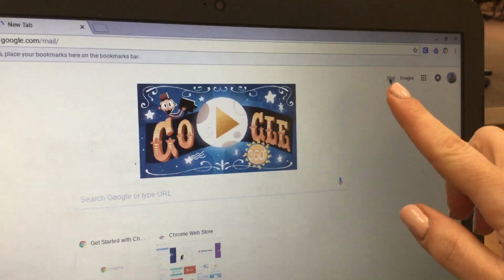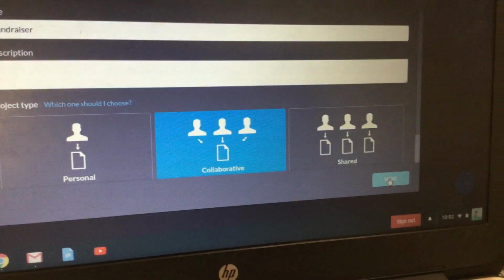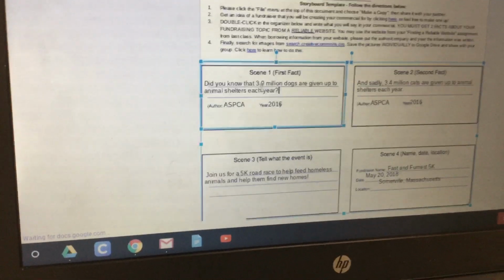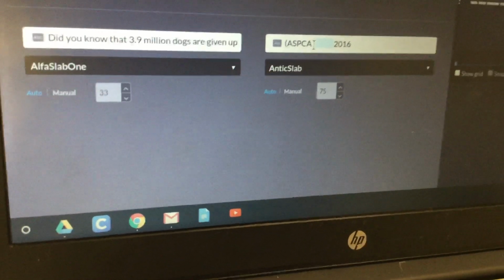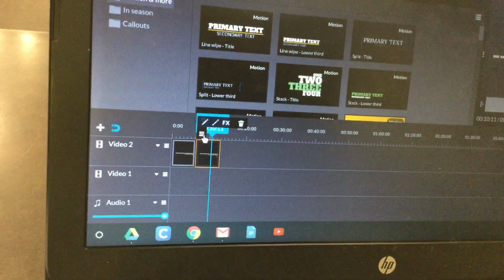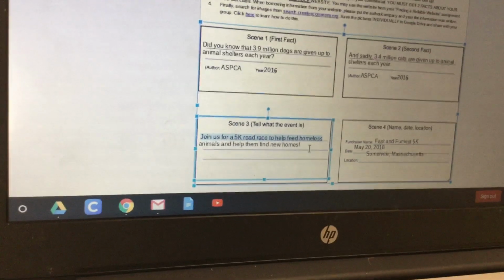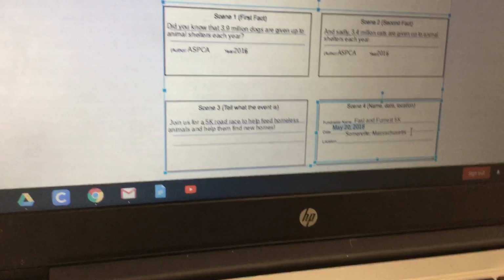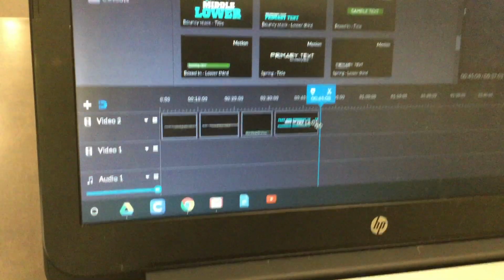Fundraiser Commercial Assignment 2: In-Text Citations video directions